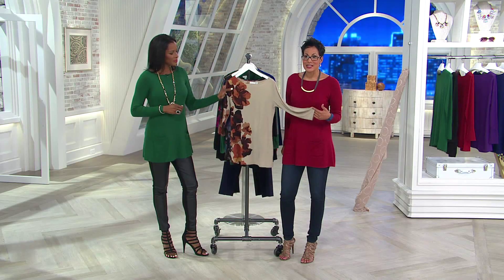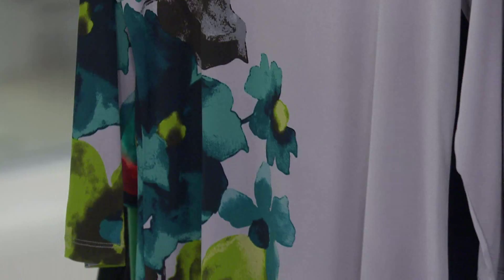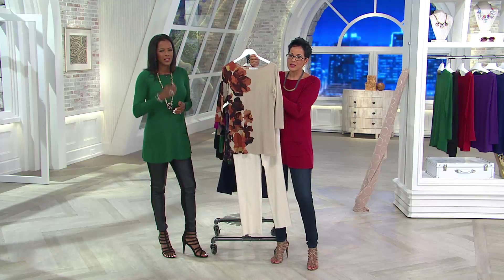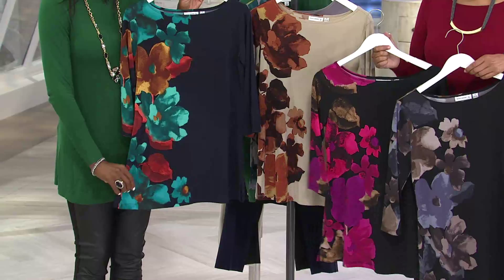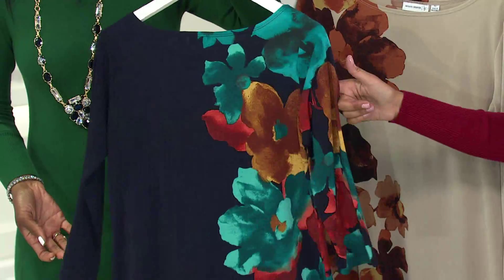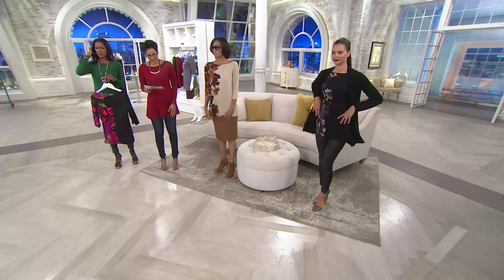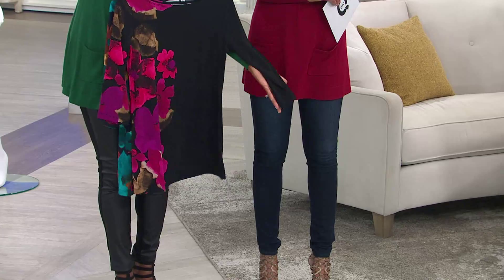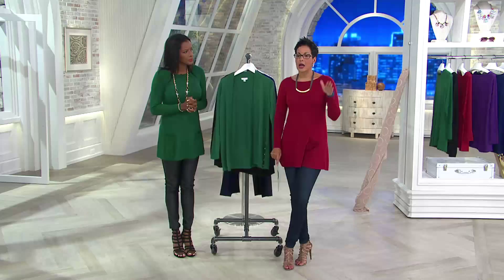Susan Graver Liquid Knit Placement Print 3/4 Sleeve Boat Neck Top with Rachel Boesing